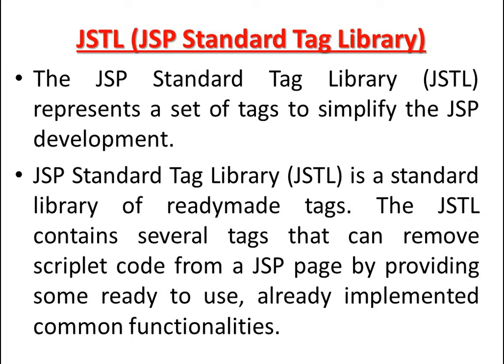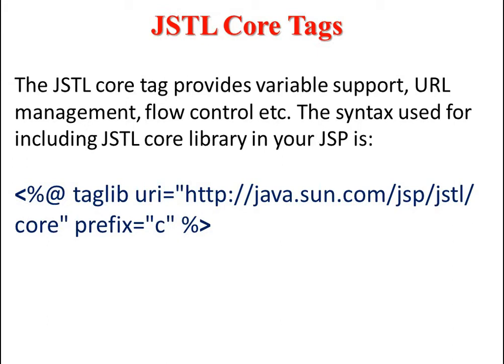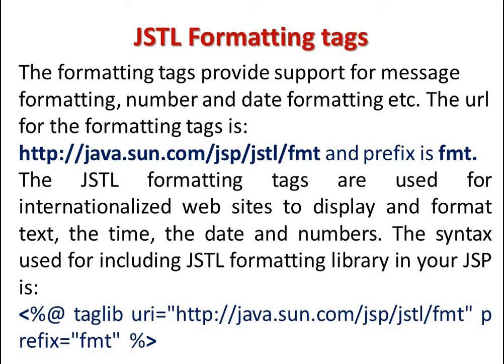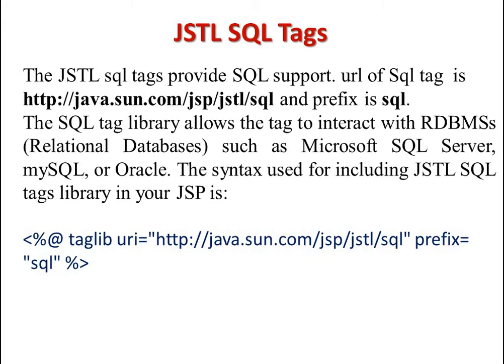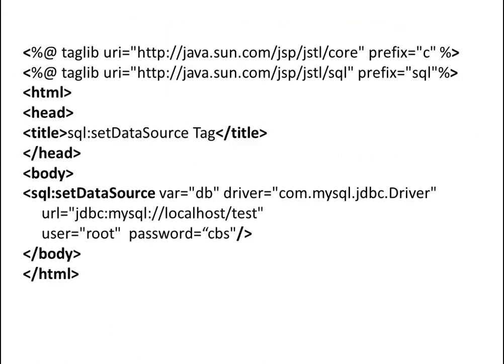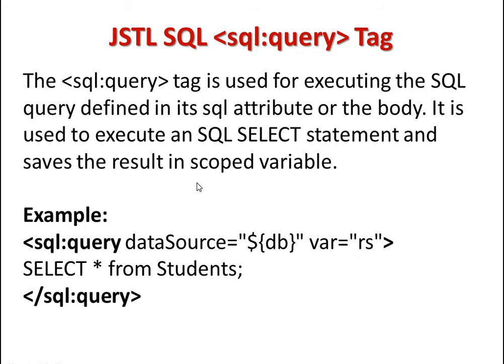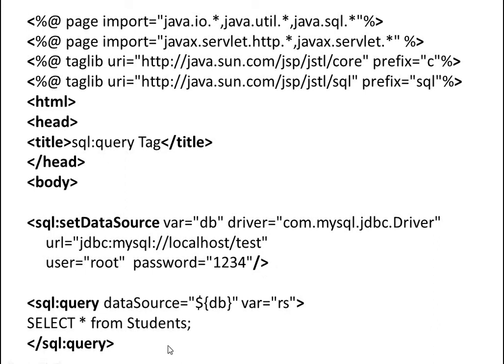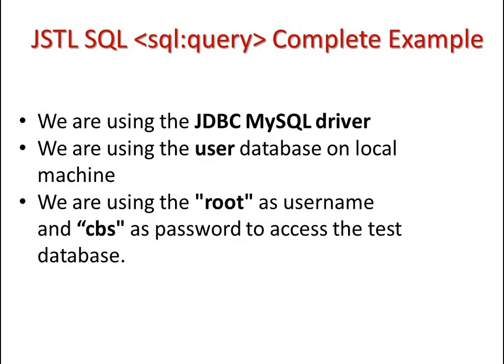Enterprise Java | Unit 3 | JSTL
Enterprise Java |   Unit 3 |  JST Tags